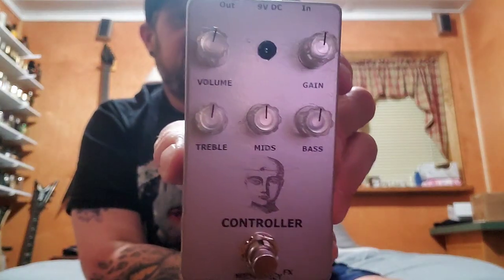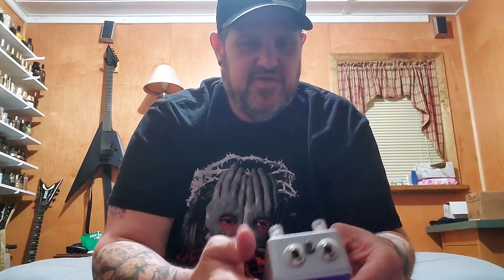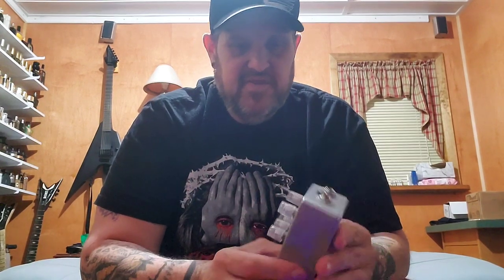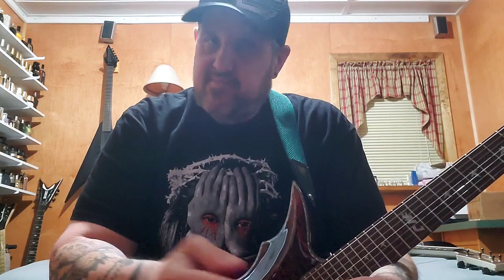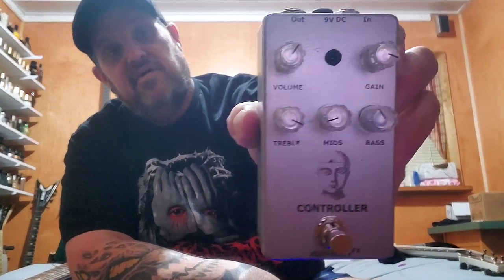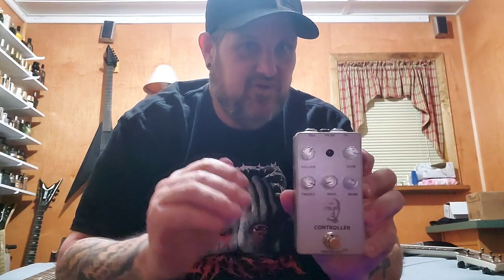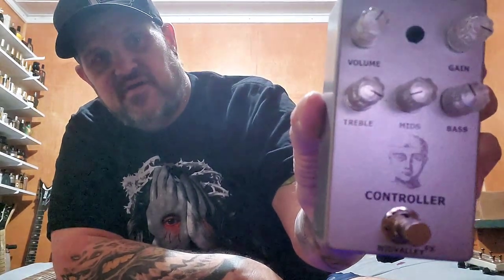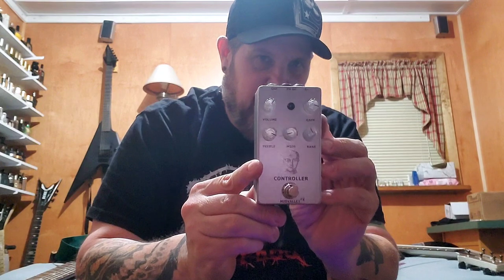Mid Valley FX Controller Review Demo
Reviewing the Controller by Mid Valley FX. Big thanx to MidValleyFX for sending me this excellent pedal out for review. Link to the Controller can be found below!